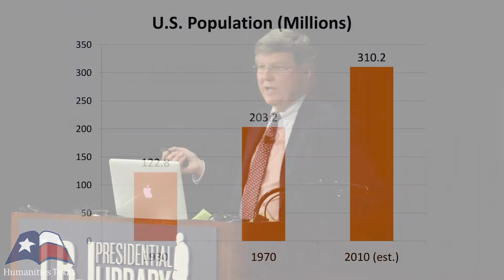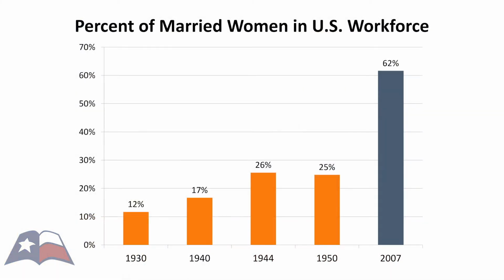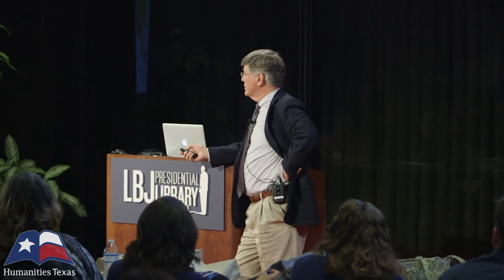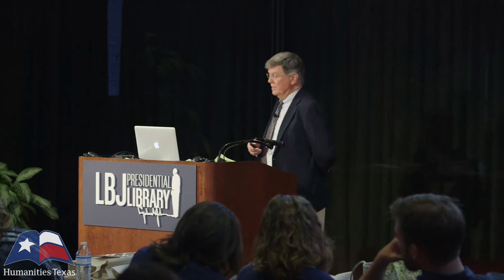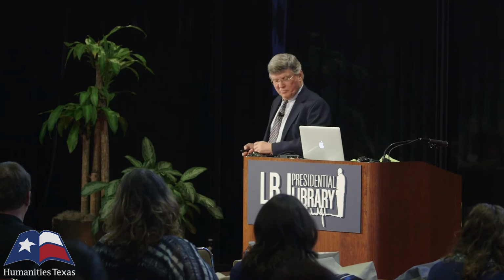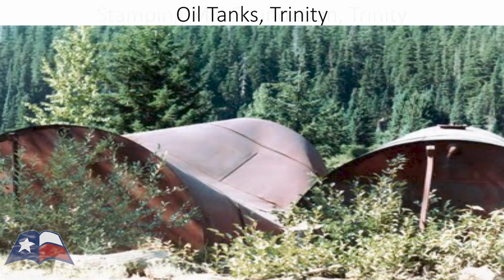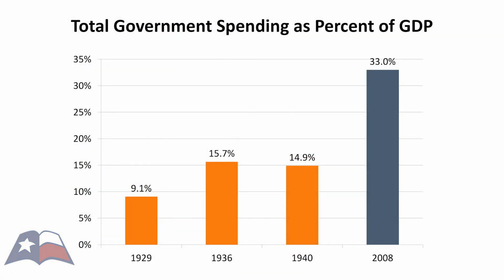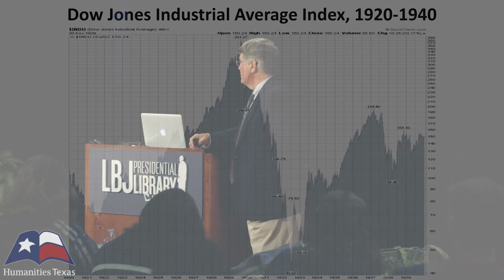David M. Kennedy, "America in the 1920s," (Austin, June 2018)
David M. Kennedy of Stanford University delivers the keynote lecture on America in the 1920s on June 12, 2018, at the LBJ Presidential Library in Austin. To learn more about Humanities Texas education programs, visit us